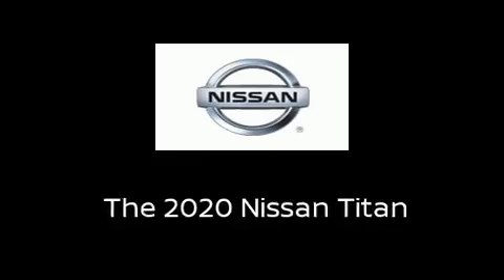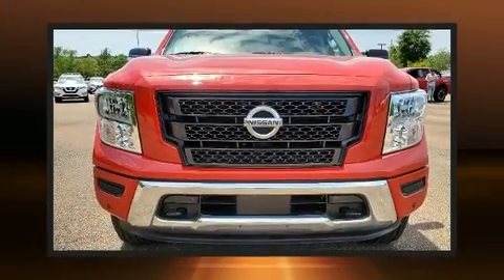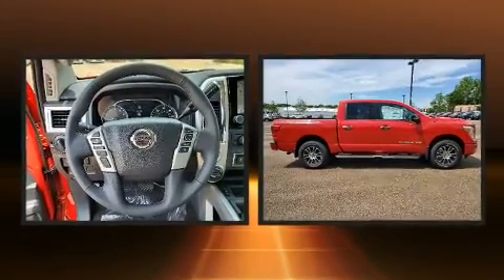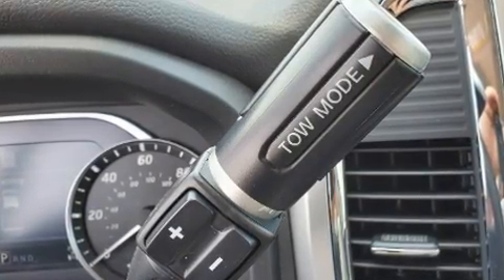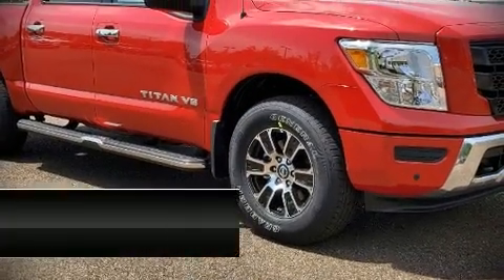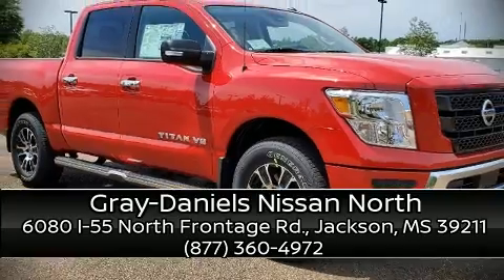2020 Nissan Titan SV in Jackson, MS 39211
6080 I-55 North Frontage Rd.

Treat yourself to a test drive in the 2020 Nissan Titan. This 4 door, 5 passenger truck offers the latest in technological innovation and style. Under the hood you'll find an 8 cylinder engine with more than 400 horsepower, providing a smooth and predictable driving experience. Four wheel drive allows you to go places you've only imagined. Nissan infused the interior with top shelf amenities, such as: heated seats, front dual-zone air conditioning, lane departure warning, an overhead console, a trailer hitch, a bedliner, and power windows. Audio features include an AM/FM radio, steering wheel mounted audio controls, and 6 speakers, enhancing the audio experience throughout the interior. Nissan also prioritized safety and security by including: dual front impact airbags, front side impact airbags, traction control, brake assist, ignition disabling, an emergency communication system, and 4 wheel disc brakes with ABS. For added security, dynamic Stability Control supplements the drivetrain. Our knowledgeable sales staff is available to answer any questions that you might have. They'll work with you to find the right vehicle at a price you can afford. We are here to help you.